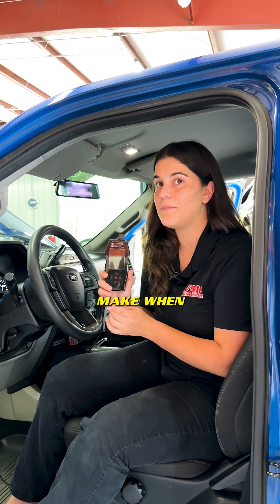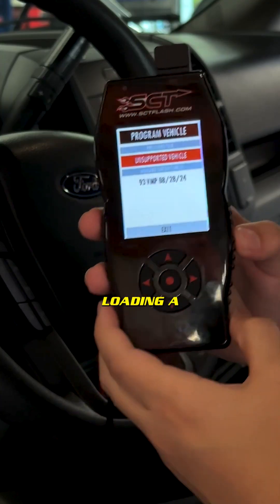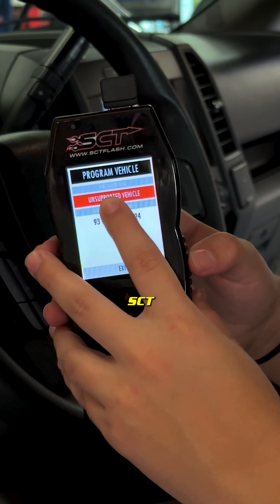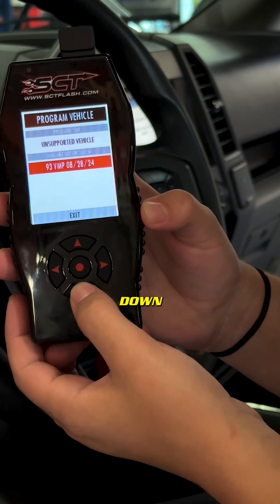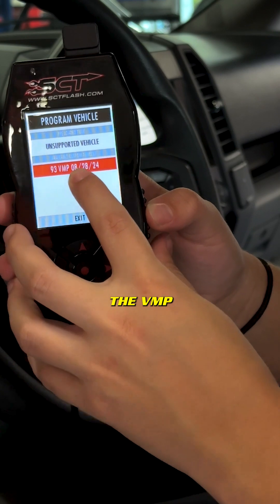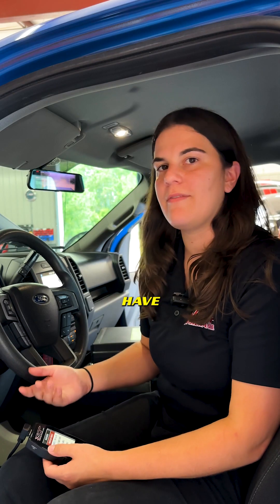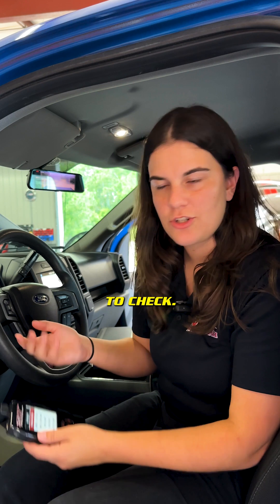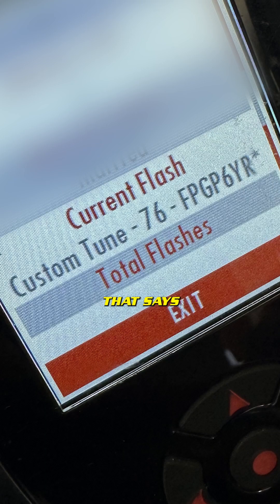How to Properly Flash Your Tune with a SCT Device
Here's Michelle with a quick pro tip covering an error we see pretty frequently.

Upon the first time you connect your SCT X4 to flash in your VMP Custom tune, be sure you select the VMP tune instead of one of the preloaded SCT tunes.

It's real easy to blast through the menus and miss it!

Where you see "Unsupported Vehicle" in the video will actually show your vehicle and look like the right place to go.  But by scrolling down on this screen, you'll see your VMP Custom tune.

As always, don't hesitate to reach out with questions if you need help.  We're available via phone, email, or event DMs!